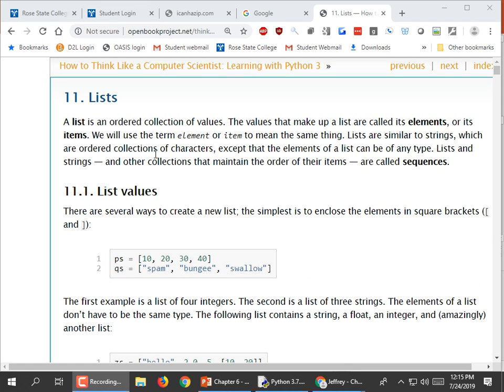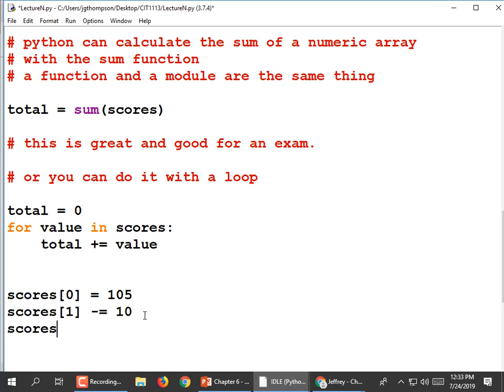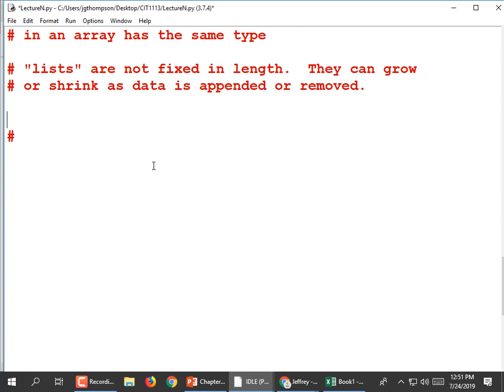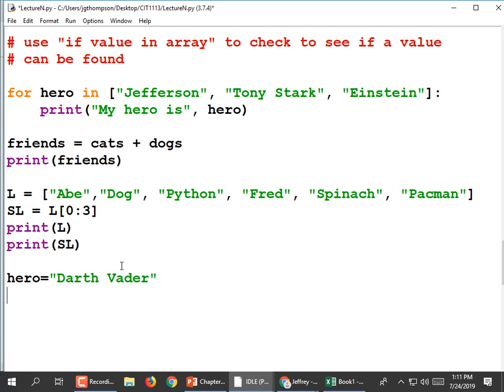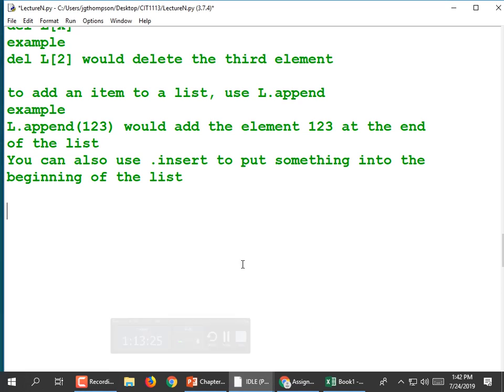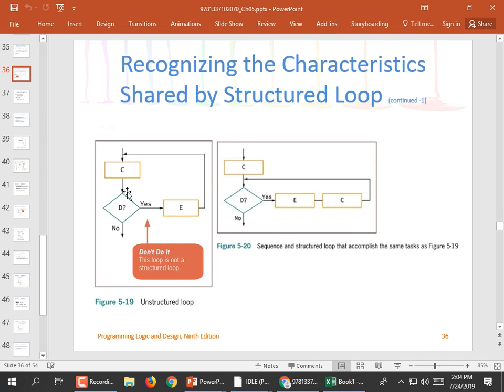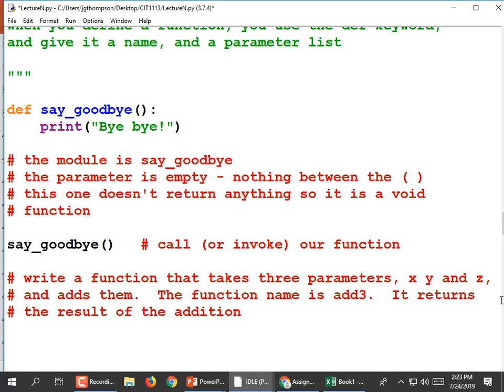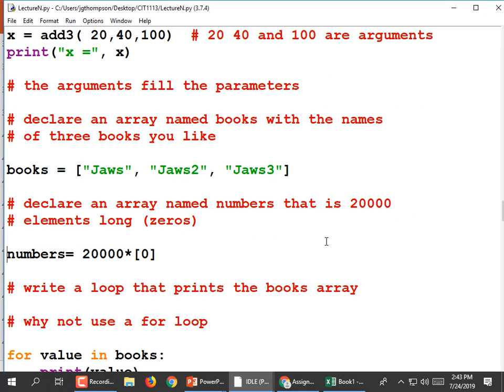CIT1113_5084 Lecture N (07-24-19)